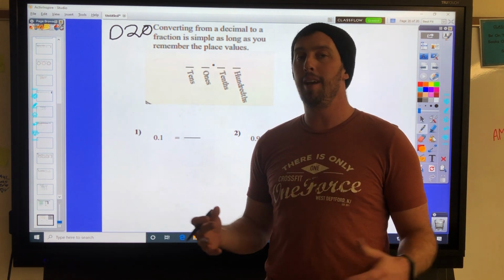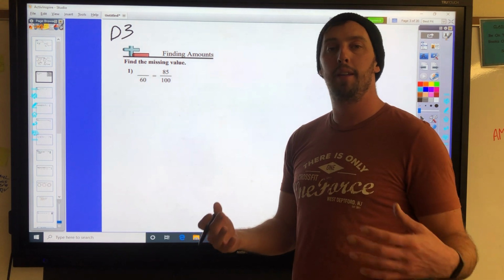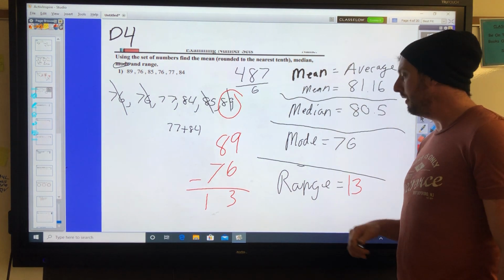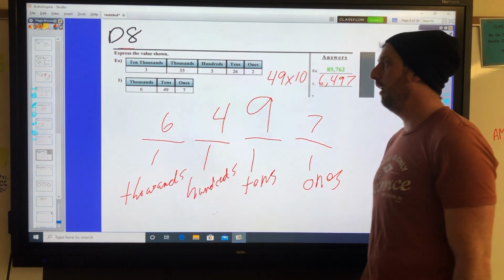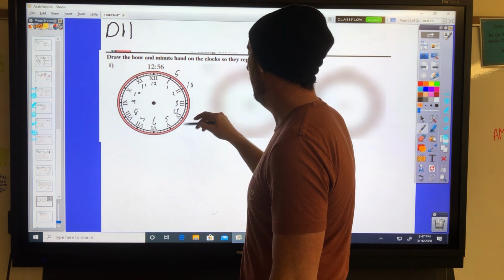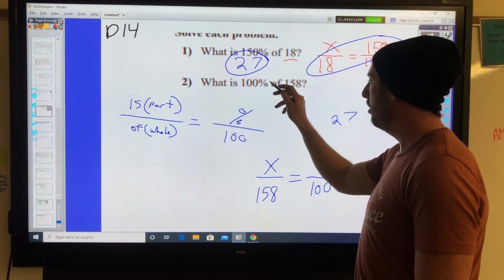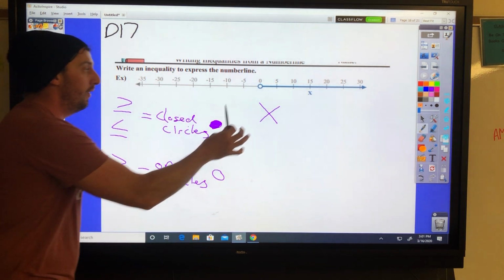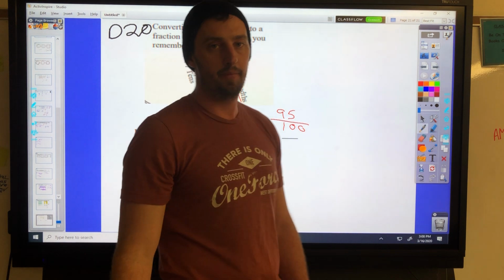Day 1 Through Day 20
Day one through day 20 of remote learning examples of how to do each of the Day’s lessons